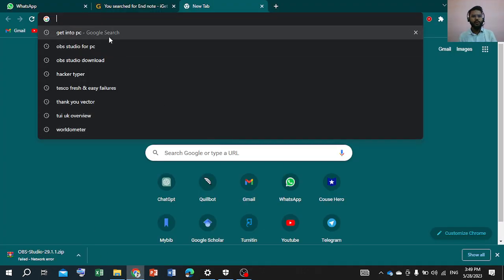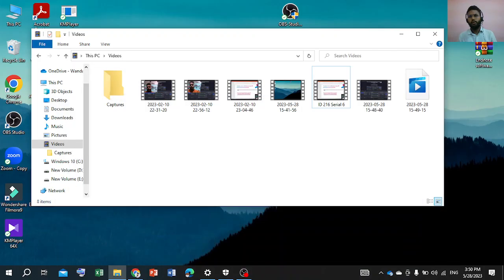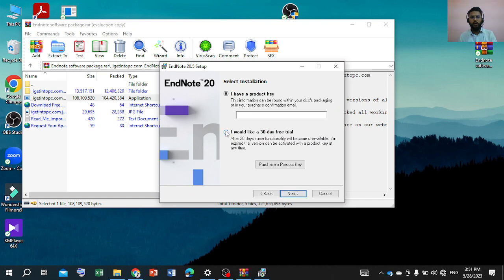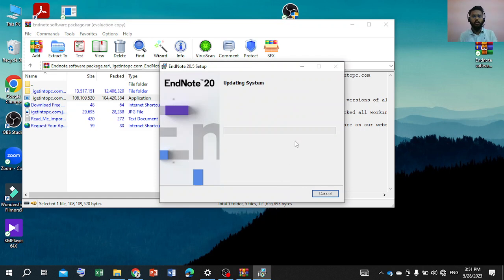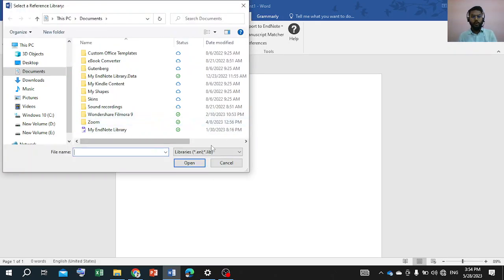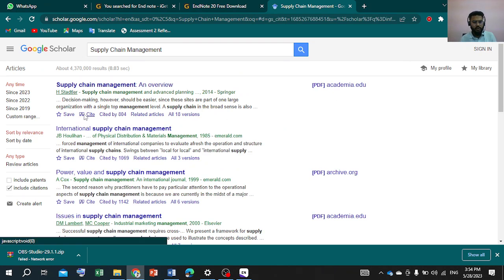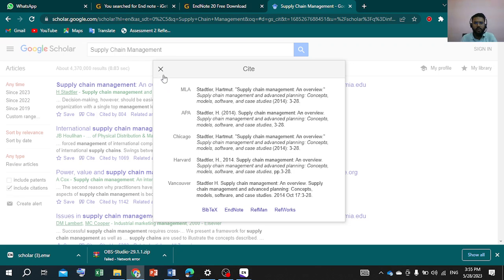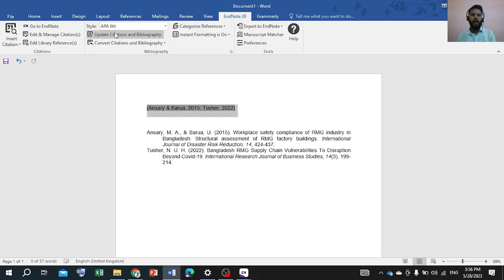How to Download, Install, and Use EndNote for Free: Complete Guide// EndNote ব্যবহার করার পদ্ধতি!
Are you a student, researcher, or academic looking for a powerful reference management tool? Look no further than EndNote! In this step-by-step tutorial, we'll show you how to download, install, and use EndNote completely free of charge.

EndNote is a popular software program used to organize and manage references, citations, and bibliographies. It allows you to easily collect, store, and cite your research materials, saving you valuable time and effort.

To begin, we'll guide you through the process of downloading EndNote for free. We'll provide you with a reliable source where you can access the software without any cost. Once downloaded, we'll demonstrate the installation procedure on both Windows and Mac operating systems, ensuring you can get EndNote up and running on your preferred platform.

Once EndNote is installed, we'll dive into the exciting features and functionalities it offers. You'll learn how to create and organize your own reference library, import references from various sources like online databases and library catalogs, and effortlessly generate citations and bibliographies in a wide range of citation styles.

Additionally, we'll explore advanced features such as attaching PDFs to your references, annotating and highlighting documents within EndNote, and collaborating with colleagues by sharing libraries.

Throughout the tutorial, we'll provide you with useful tips and tricks to enhance your EndNote experience, making your research and writing workflows more efficient and streamlined.

Don't miss out on this opportunity to harness the power of EndNote without spending a dime. Watch this tutorial and discover how to download, install, and use EndNote for free, and take your research productivity to the next level!

Let's get started with EndNote - your ultimate companion for academic success!

আপনি ছাত্র, গবেষক বা শিক্ষাবিদ হলেন কি? যদি হ্যাঁ, তাহলে স্বাগতম! এন্ডনোট নামক একটি কর্মরত উদ্ধৃতি পরিচালনা সফ্টওয়্যার খুঁজে পাওয়ার জন্য আপনি এই টিউটোরিয়ালটি দেখছেন। এই টিউটোরিয়ালটিতে আমরা আপনাকে দেখাবো কিভাবে ফ্রি অফ কস্টে এন্ডনোট সফটওয়্যারটি ডাউনলোড করবেন, ইনস্টল করবেন এবং ব্যবহার করবেন।

এন্ডনোট একটি জনপ্রিয় সফটওয়্যার প্রোগ্রাম, যা রেফারেন্স, উদ্ধৃতি এবং বইপত্রের ব্যবস্থাপনা করতে ব্যবহার করা হয়। এটি আপনাকে সংগ্রহ করতে এবং সংরক্ষণ করতে সহায়তা করে এবং আপনার গবেষণা উপাদানগুলি উদ্ধৃত করতে সুবিধা দেয়, যা আপনার মূল্যবান সময় ও পরিশ্রম সংরক্ষণ করে।

টিউটোরিয়ালটি শুরু করার আগে আপনাকে দেখানো হবে কীভাবে ফ্রি অফ কস্টে এন্ডনোট সফটওয়্যারটি ডাউনলোড করতে হয়। আমরা আপনাকে একটি নির্দিষ্ট উৎস দিয়ে সফটওয়্যারটি নির্দিষ্ট খরচে ডাউনলোড করার পদ্ধতিটি বিস্তারিত বলবো। ডাউনলোড করার পরে, আমরা উইন্ডোজ এবং ম্যাক অপারেটিং সিস্টেমে এন্ডনোট ইনস্টলেশন প্রক্রিয়াটি দেখাবো, যাতে আপনি আপনার পছন্দসই প্ল্যাটফর্মে এন্ডনোট চালু করতে পারেন।

এন্ডনোট ইনস্টল হয়ে গেলে, আমরা আপনাকে এই সফটওয়্যারটির আপনার জন্য উপলব্ধ সুবিধা ও কার্যক্রমগুলি পরিচিত করাবো। আপনি শিখবেন কীভাবে নিজের উদ্ধৃতি লাইব্রেরি তৈরি করবেন, অনলাইন ডেটাবেস এবং লাইব্রেরি ক্যাটালগ থেকে উদ্ধৃতি আমদানি করবেন, এবং সহজেই বিভিন্ন উদ্ধৃতির স্টাইলে উদ্ধৃতি এবং বইপত্র তৈরি করতে পারবেন।

আরও উন্নত বৈশিষ্ট্যগুলির পরিচিতির জন্য আমরা আলোচনা করবো যেমন উদ্ধৃতির সাথে PDF সংযুক্ত করা, এনটোটের মধ্যে নথিপত্রে ট্যাগ করা এবং হাইলাইট করা, কলিগের সাথে লাইব্রেরি ভাগ করে কাজ করা ইত্যাদি।

টিউটোরিয়ালের মাধ্যমে আপনি এন্ডনোট ব্যবহারের এক্সপার্ট হয়ে ওঠেন, আপনার গবেষণা ও লেখার কাজকে আরও দক্ষ এবং সুসংগঠিত করে নিতে পারেন।

যাদের জন্য আপনার এই অভিজ্ঞতা দরকার, তারা এই বিনামূল্যে এন্ডনোট সফটওয়্যার প্রদান করা সুযোগটি মিস করবেন না। এই টিউটোরিয়ালটি দেখুন, এন্ডনোট সফটওয়্যারটি ফ্রি অফ কস্টে ডাউনলোড, ইনস্টল এবং ব্যবহার করার পদ্ধতিগুলি জেনে নিন এবং আপনার গবেষণা এবং লেখার প্রক্রিয়াকে সহজ ও কার্যকরী করুন।

আপনার ছাত্রদের, গবেষকদের এবং সকল শিক্ষার্থীদের সাথে এই ভিডিওটি ভাগ করে তুলুন এবং তাদেরকে এন্ডনোট সফটওয়্যার এর মাধ্যমে তাদের গবেষণা প্রক্রিয়ার উপকারিতা দেখানোর সুযোগ দিন। আপনার সফটওয়্যার ইন্সটল প্রক্রিয়া থেকে শুরু করে উদ্ধৃতি পরিচালনার পর্যায়গুলির বিস্তারিত বর্ণনা দিয়ে দিন যাতে আপনার দর্শকরা সমস্যার সমাধান করতে সহায়তা পেতে পারে। এই সফটওয়্যার আপনার গবেষণা ও লেখার প্রক্রিয়াকে আরও সহজ এবং কার্যকরী করবে।

আপনি এন্ডনোট ব্যবহার করছেন আপনার গবেষণা এবং লেখার কাজে? আপনার অভিজ্ঞতা আমাদের সাথে ভাগ করুন! আপনার মন্তব্য ও পরামর্শ আমাদের জানান এবং সম্পূর্ণ টিউটোরিয়ালটি পড়ার পর আপনার অভিজ্ঞতা ভাগ করার জন্য আমাদের সাথে যোগাযোগ করুন। আমরা অপেক্ষা করছি আপনার মতামত ও পরামর্শ পেতে!